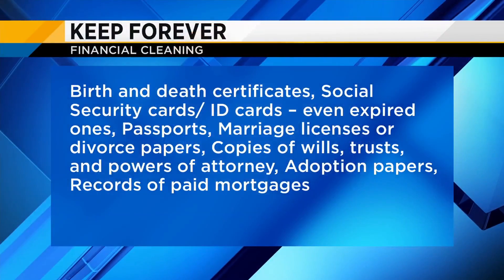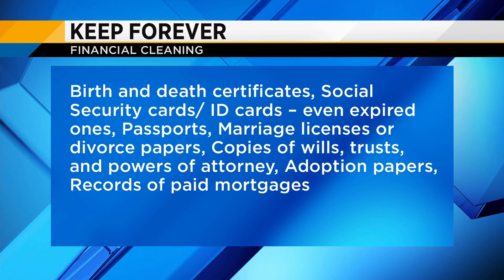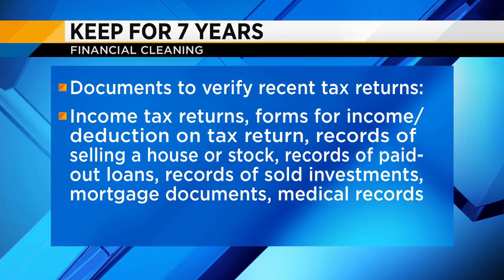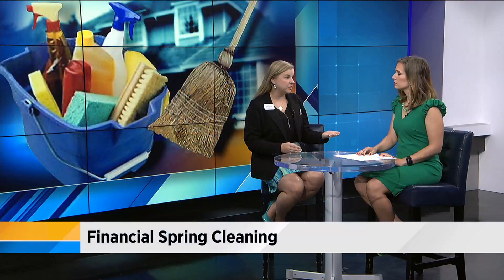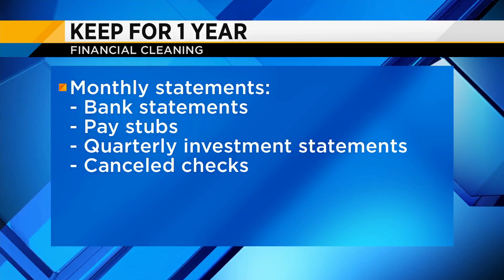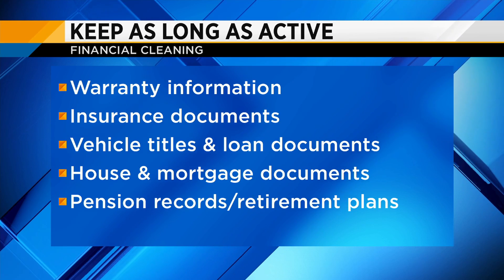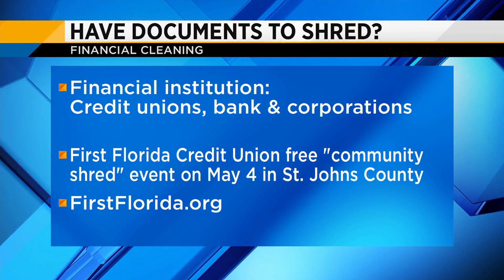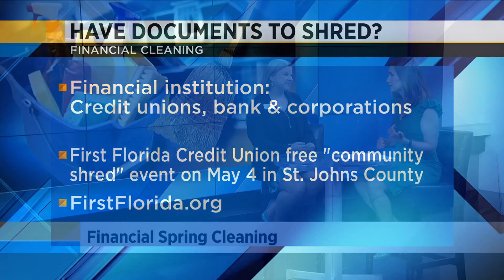Financial Spring cleaning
VIDEO: Ashley Spicer sits down with Ashleigh Robinson to talk about financial spring cleaning.